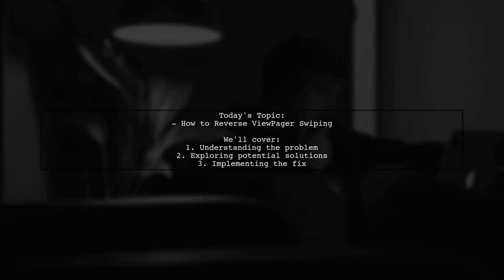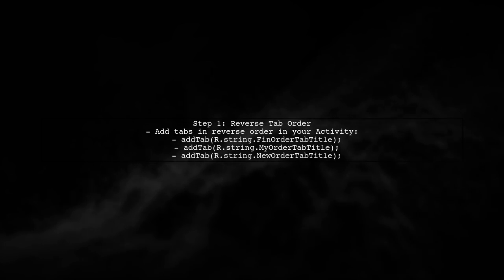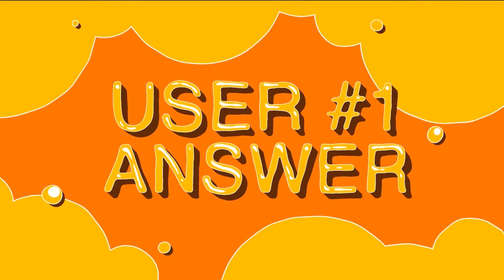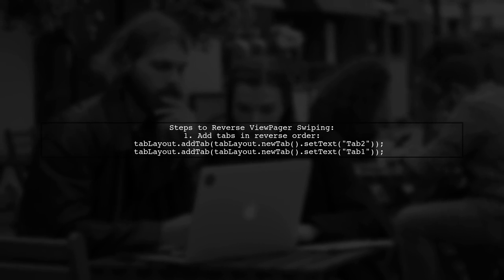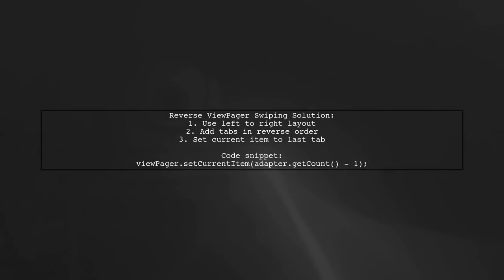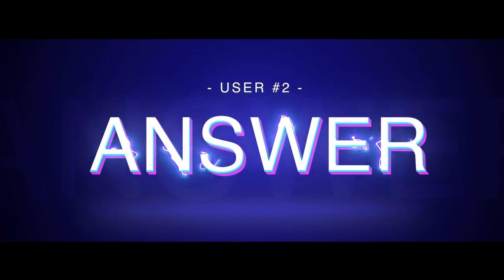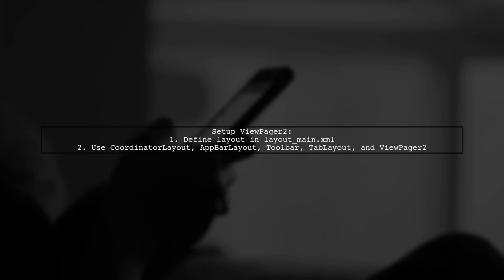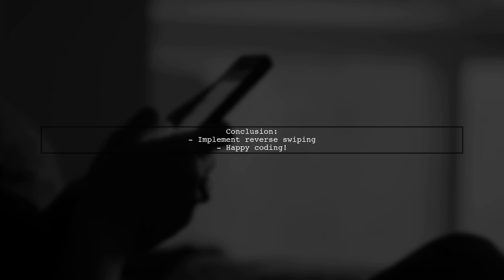How to Reverse ViewPager Swiping in Android: A Step-by-Step Guide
In this video, we’ll explore the fascinating world of Android development by diving into the intricacies of ViewPager swiping. If you've ever wanted to customize the swipe direction of your ViewPager, you're in the right place! Join us as we provide a step-by-step guide on how to reverse the swiping behavior, enhancing user experience and giving your app a unique touch. Whether you're a beginner or an experienced developer, this tutorial will equip you with the knowledge to implement this feature seamlessly.

Today's Topic: How to Reverse ViewPager Swiping in Android: A Step-by-Step Guide

Related to: reverseviewpager, viewpagerswiping, androidviewpager, androidtutorial, reverseswiping, androiddevelopment, viewpagerguide, step-by-stepandroid,